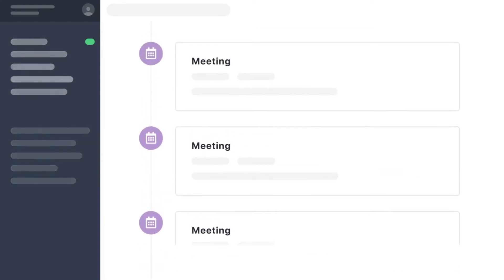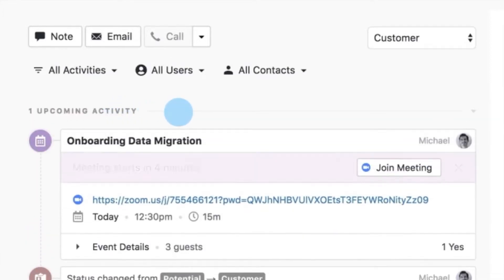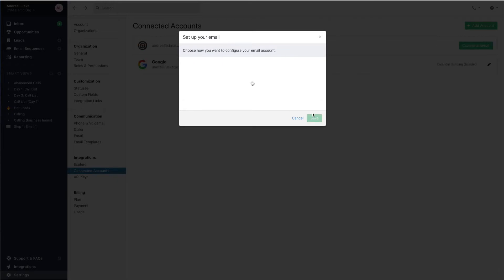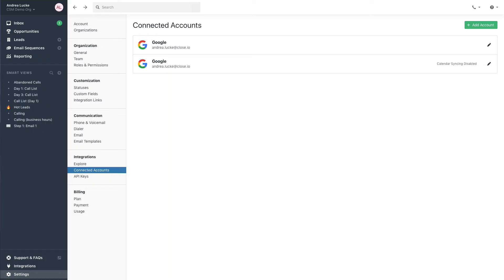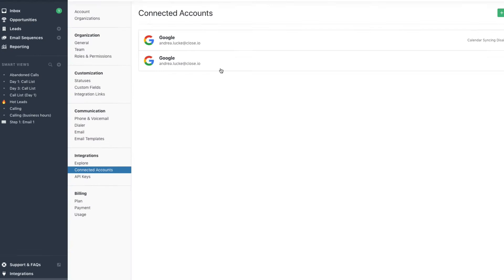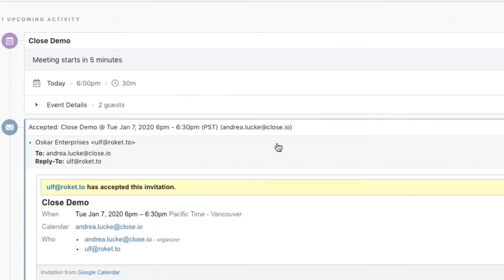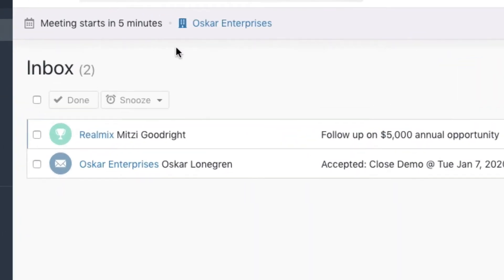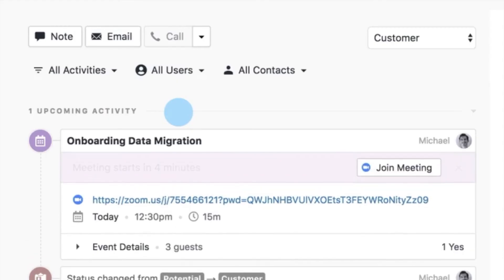Close: Introducing Meeting Sync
With Meeting Sync in Close, get instant visibility and access to your past and upcoming meetings without skipping a beat.